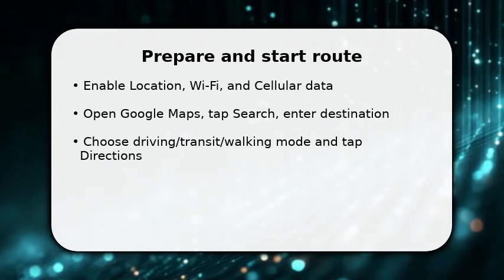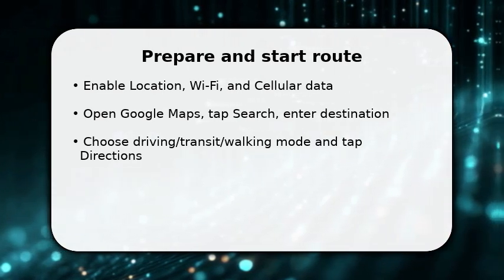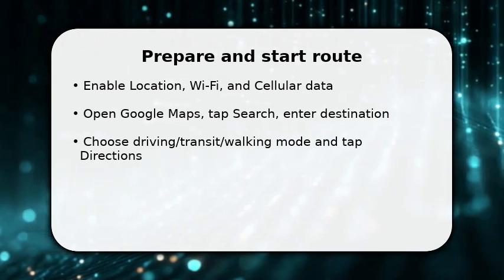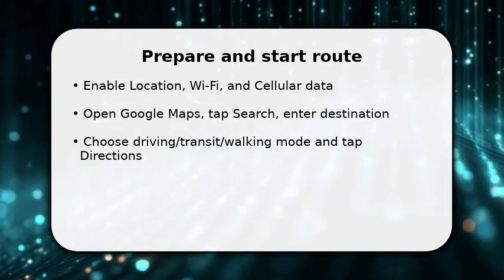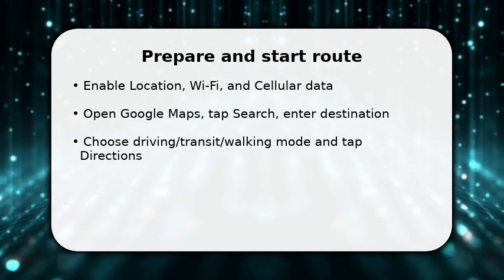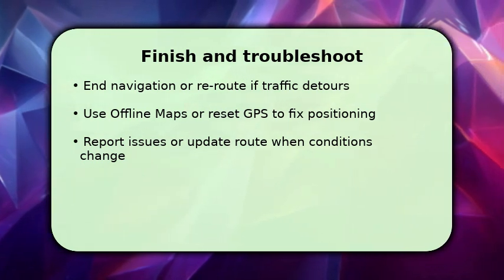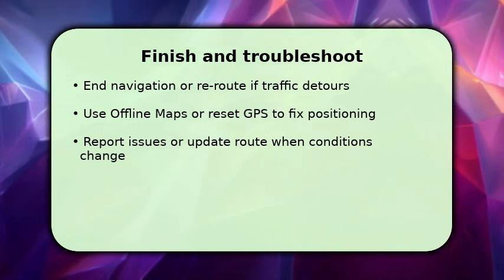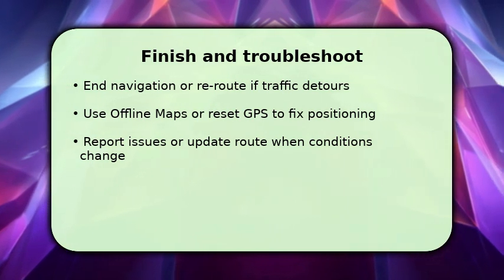How to Use Gps Navigation in Google Maps (updated)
Discover the latest tips and tricks for using GPS navigation within Google Maps. This updated guide covers essential features, shortcut keys, customizing your map view, integrating with third-party apps, troubleshooting common issues, and enhancing location accuracy.